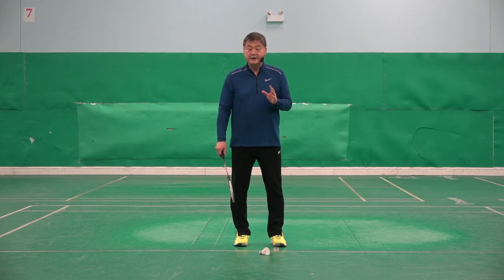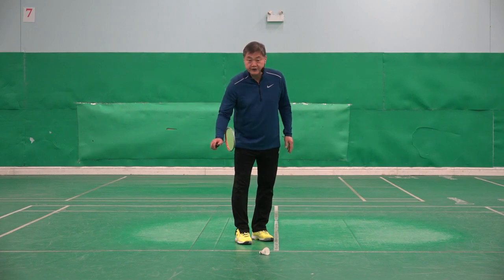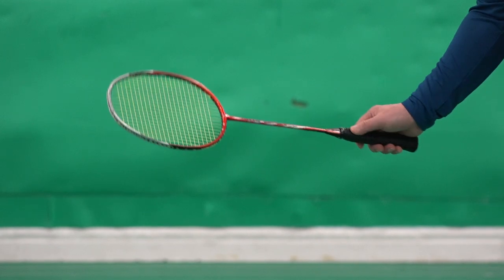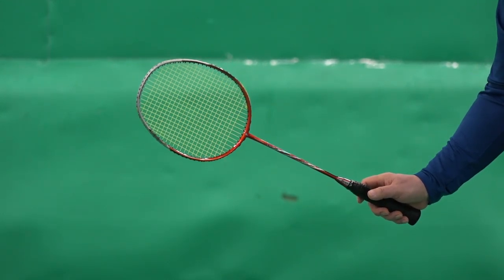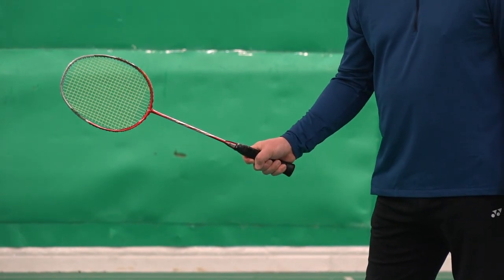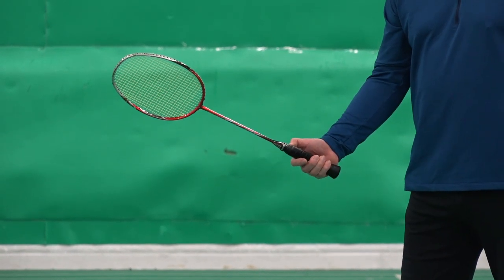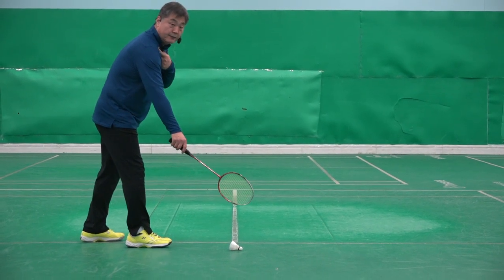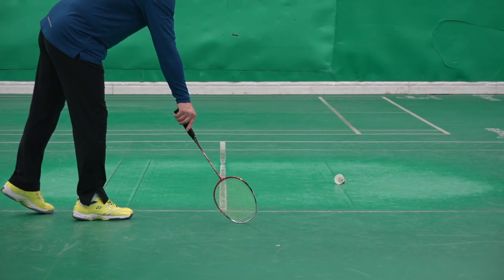Badminton-How To Pick Up A Shuttlecock From Floor 2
This clip shows how to pick up a shuttlecock from the floor. If you follow the steps, you will do it without any problem. GOOD LUCK.
You will be able to find more new clips at my website coachingbadminton.com